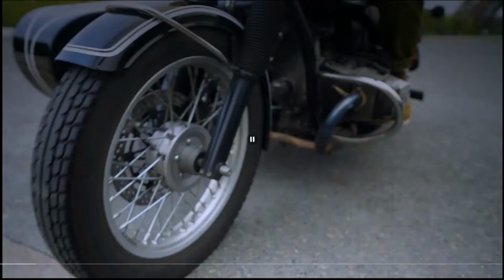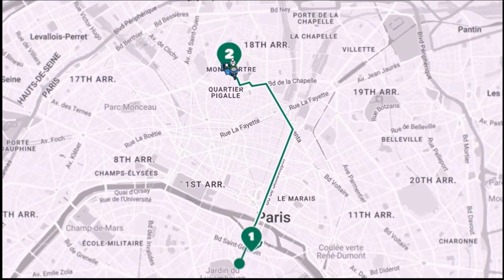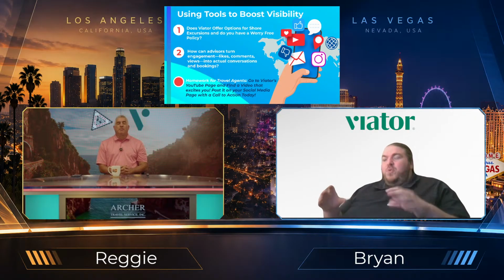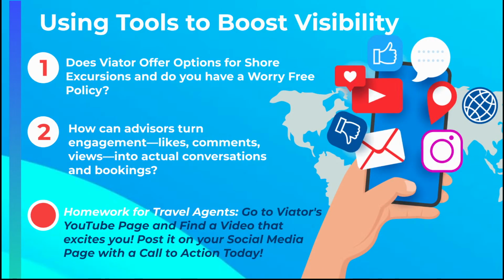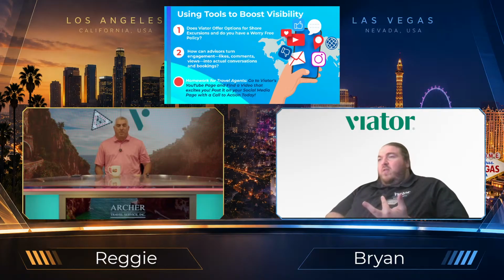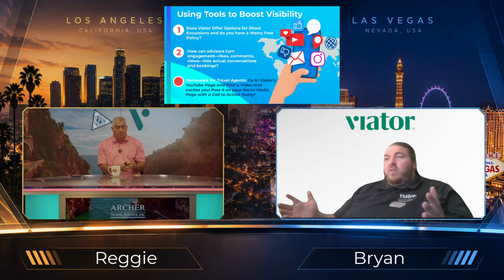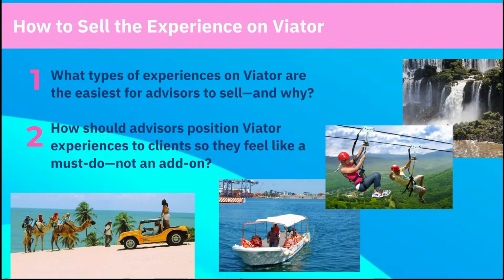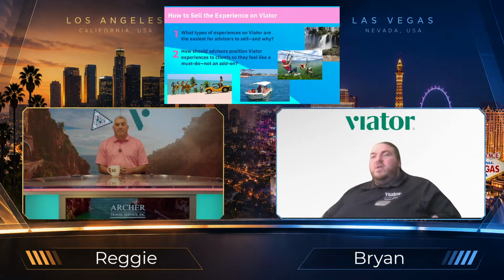Viator Sales & Marketing Lab w/ Bryan & Reggie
Viator Sales & Marketing Lab w/ Bryan & Reggie is a live supplier-led training for Archer Travel and Evolution Travel home-based travel agents featuring Bryan, Business Development Manager for Viator, alongside Reggie. This Sales and Marketing Lab is designed to help travel advisors learn how to sell and market Viator tours and activities more effectively, use available tools with confidence, and convert more trip inquiries into confirmed bookings by packaging experiences the right way.

In this session, Bryan and Reggie will cover how to position tours and activities as part of a complete itinerary, identify the best-fit client types, and communicate value beyond price. You will also learn practical marketing tactics and ready-to-use messaging ideas agents can apply immediately, including social content angles, follow-up scripts, and ways to introduce experiences at the right moment in the booking process. Live Q&A is included for real agent questions and booking scenarios.

What you will learn in this live training
How to sell Viator tours and activities and who they are best for
Sales strategies to improve conversions and increase itinerary value
Marketing tools, content ideas, and follow-up messaging agents can use
How to package experiences into trips to build confidence and close faster
Live Q&A with Bryan, Viator BDM, and Reggie

Join live for training and Q&A, then watch the replay anytime to sharpen your Viator workflow and improve your results.